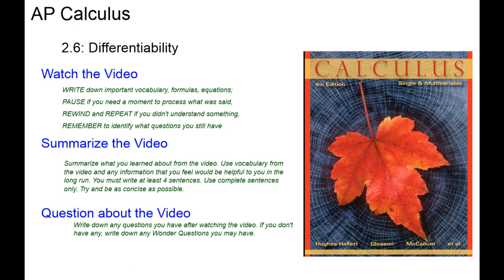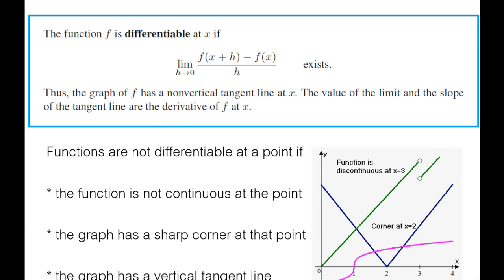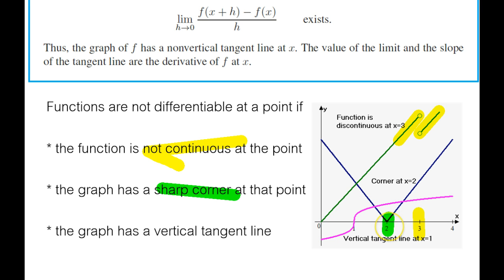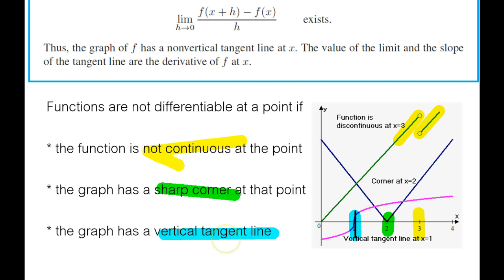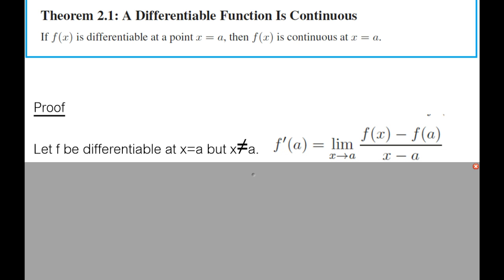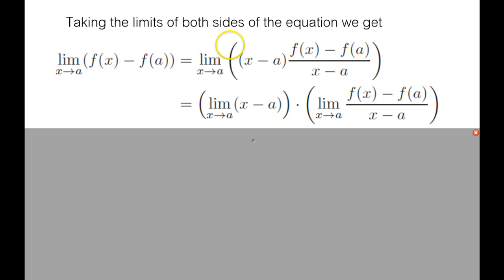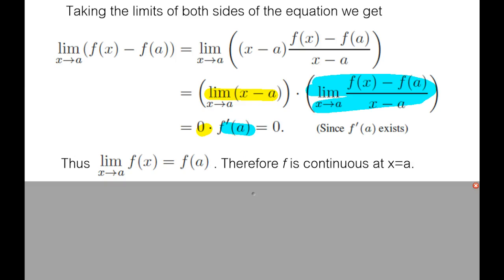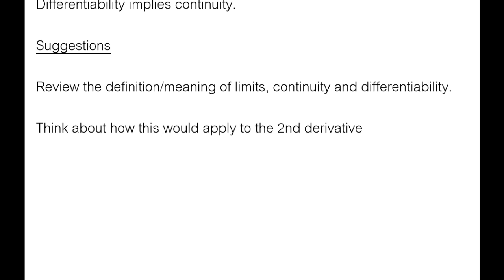AP Calculus: 2.6 Differentiability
Flipped Video about section 2.6 The Derivative from Calculus Single and Multivariable 6th Edition